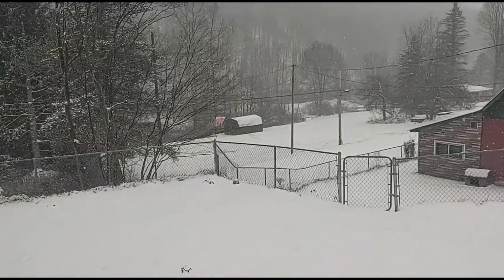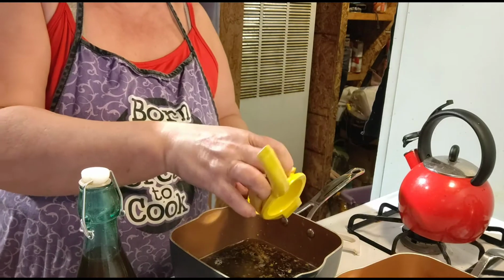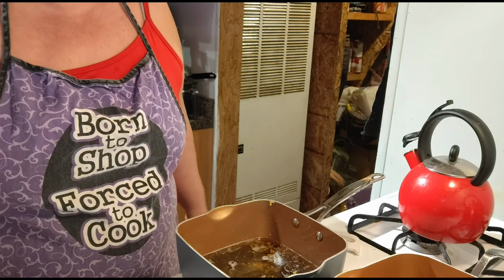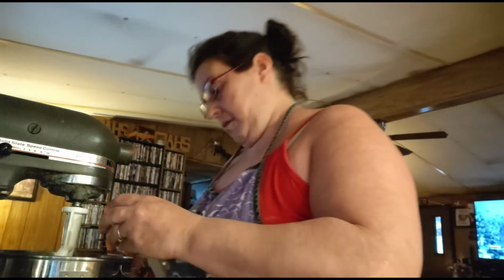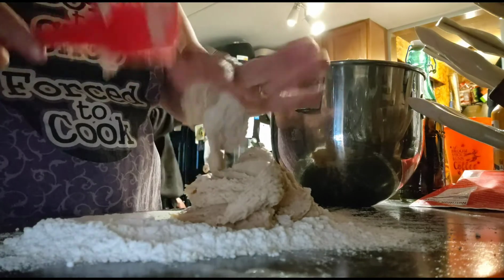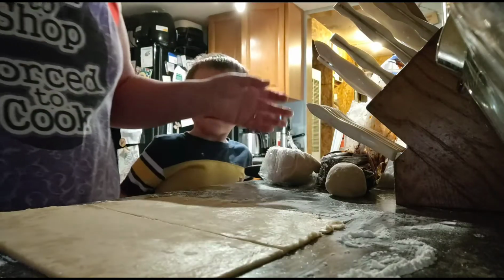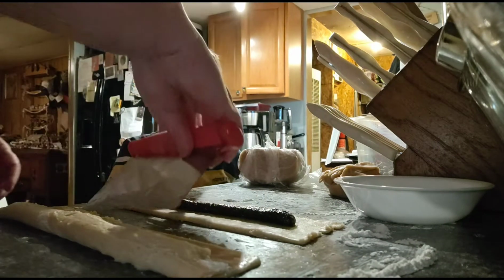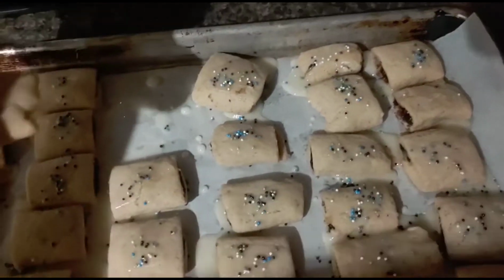FIG TIME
I am a small homestead that struggles for every little bit I have. using what i can cheaply in hopes to effectively grow some food and raise our chickens and ducks. We live on the side of a mountain and that gives us another challenge.
I have placed a link to my wish list on amazon if anyone would love to help out.

Thank you from McLeod Homestead

FIG RECIPE:

 FILLING:
8 oz of Dried Figs
1 cup of Water
Juice and zest of 1/2 an Orange
1/4 cup of Honey
2 tsp of Vanilla Extract
Shot of Brandy, optional, if not using, use the juice of a whole orange
1/2 cup of  Pecans

 dough:
1-3/4 cups of All Purpose Flour
1/4 tsp of Salt
1/2 tsp of Cinnamon
1/4 tsp of Ground Cloves
1/2 cup  Unsalted Butter, softened at room temperature
1/4 cup of Vegetable Shortening ( I USE MY PIG LARD)
1/4 cup of Brown Sugar
1/4 cup of Granulated Sugar
1 Egg
Zest of 1/2 an Orange
Zest of 1/2 a Lemon
1/4 cup of Milk
1 Tbsp of Vanilla Extract

 glaze:
1-1/2 cups of Powdered Sugar
Juice of 1 Orange or use orange juice

1) In a saucepan, add all the ingredients for the filling except the nuts, simmer on very low heat for about 20 minutes, then remove from the heat and allow it to sit and cool for about an hour,

2) cream together the butter, shortening and both kinds of sugar for a couple minutes, then add the vanilla, zests and egg and combine for another minute.

3) Add the flour, salt, cinnamon and cloves, while slowly adding the milk and mix everything until incorporated  then dump the sticky dough on a floured surface and pull it into a ball (you might have to add more flour as you pull it together) wrap in plastic wrap and place in the freezer for an hour.

4) Once the dough is ready, add the fig mixture and nuts in a high power blender and puree until smooth (add a touch of orange juice if the mixture has thickened too much)

5) roll dough into on a floured surface and cut dough to desired size pipe out some of the filling in the center of each one, and fold each side of dough over being sure to wet the dough with water to seal. cut them into 2 inch pieces, place on baking sheet lined with  parchment paper and freeze for 10 minutes.

6)  preheat your oven to 350 degrees, bake for about 15 to 20 minutes or until the bottom edges are golden brown. cool completely.

7)  whisk together the sugar and orange juice, while the glaze is wet, sprinkle the sprinkles on top so they stick